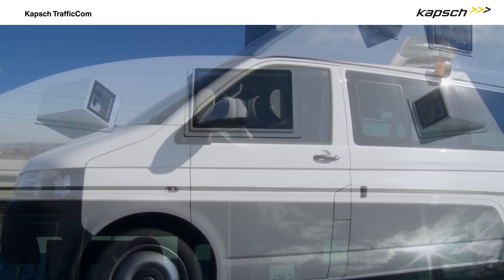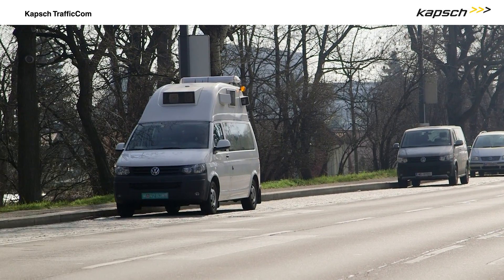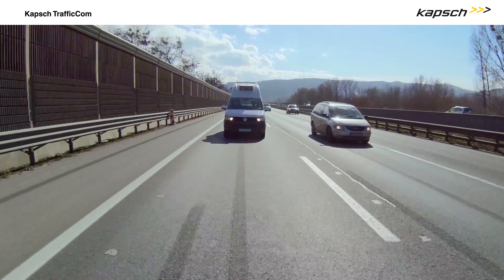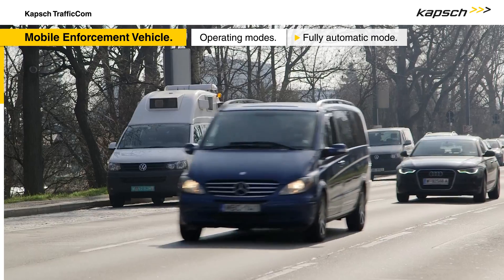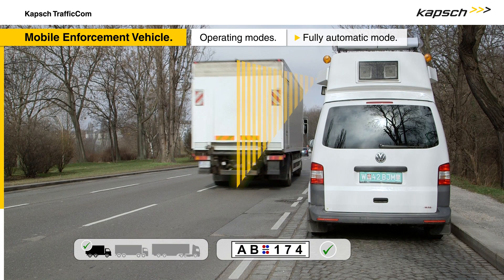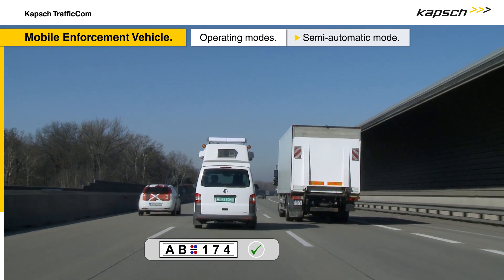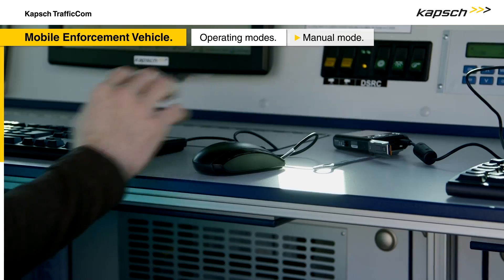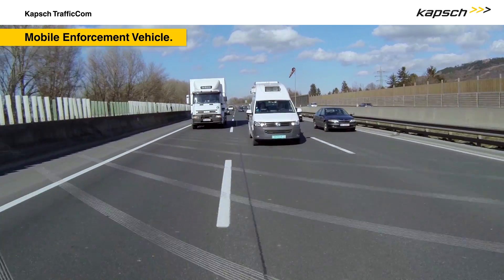Mobile enforcement vehicles by Kapsch TrafficCom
Efficient enforcement is vital to the overall performance of all toll systems. Mobile enforcement vehicles by Kapsch TrafficCom operate location-independently and economically. Thus, they perfectly complement permanent enforcement infrastructures.

An innovative solution now makes toll enforcement even more effective for road operators, saving time and costs, and further increasing toll revenue.

The new mobile enforcement vehicle provides three operating modes. In the fully automatic, semi-automatic and manual modes, the system collects vehicle data and checks for proper toll payment; all without disrupting traffic flow and occupying little manpower.

The Kapsch Group is a globally operating technology corporation headquartered in Vienna. The company's areas of expertise – digitalization and mobility – are addressed via two business units: Kapsch BusinessCom and Kapsch TrafficCom both support their clients and customers in the role of end-to-end suppliers and providers of products and solutions along the entire value-added chain.